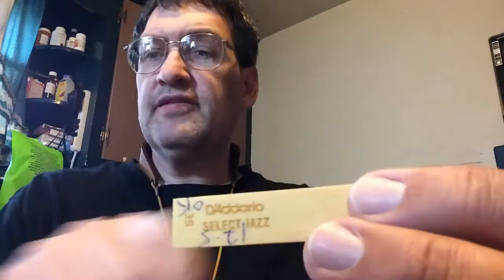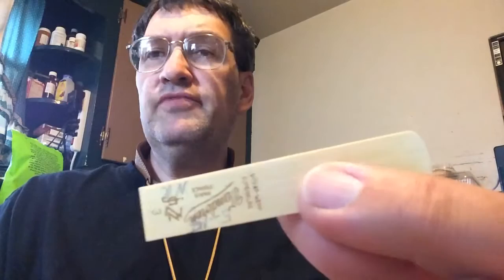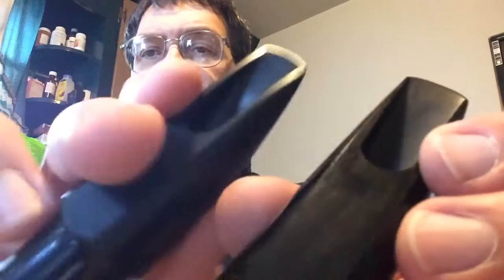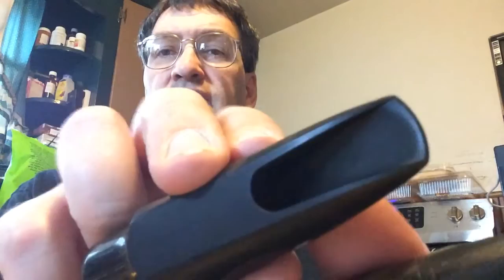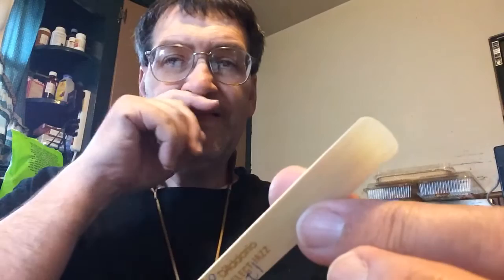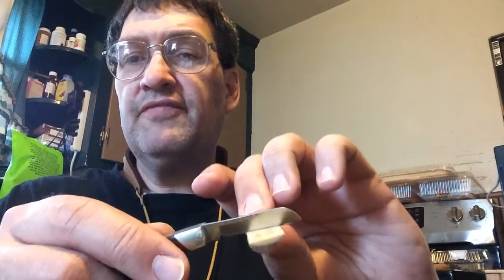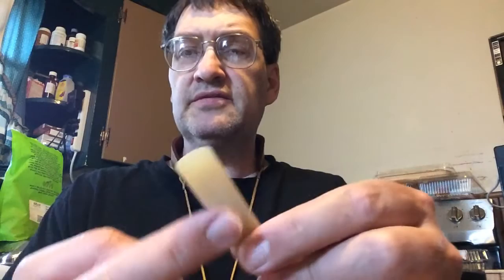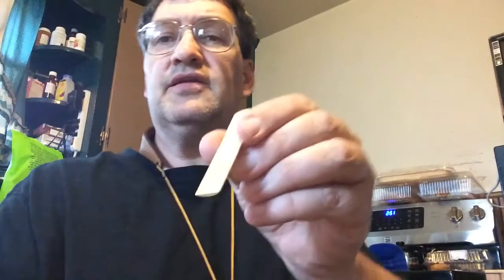Big Dave Wilson - Sax Reeds with raised lettering and poor suction.